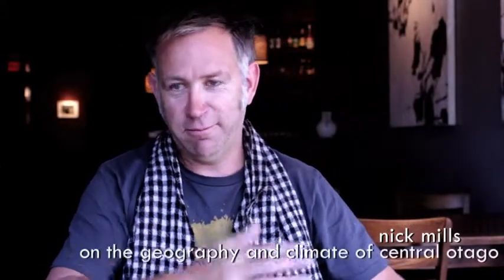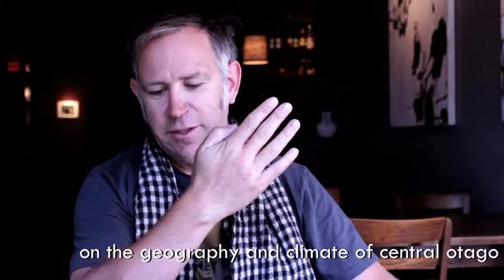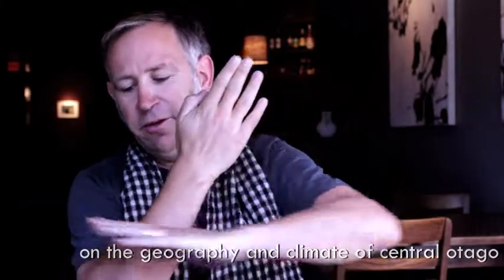The geography and climate of Central Otago, NZ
Central Otago is described by winemaker Nick Mills in this detailed overview of the climate and geography and how two valley systems affect vine growing in the area.   The area is located on the east side of New Zealand's south island.  Rippon sits in Wanaka near the top of one of the valleys and is one of the cooler areas of the region whereas Alexandra, at the base, is one of New Zealand's hottest, coldest, wettest and driest places.

Ask your question on Twitter @askawinemaker.